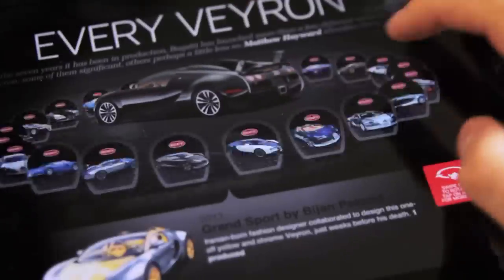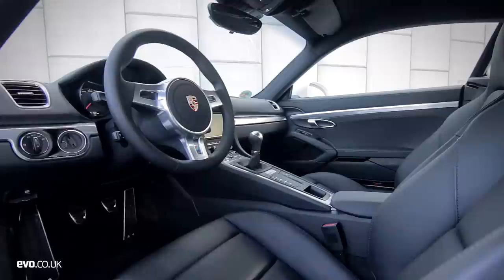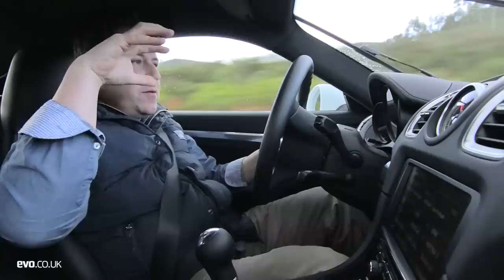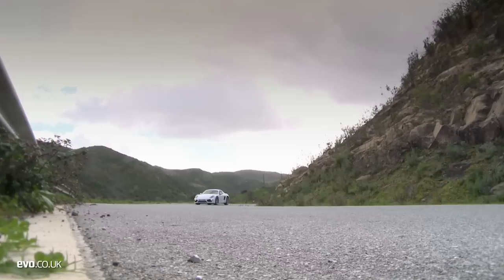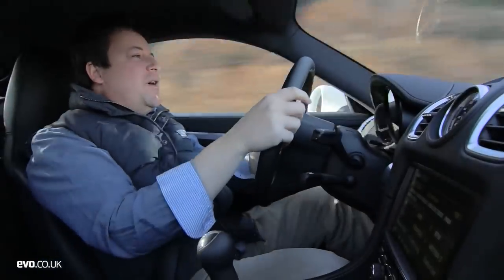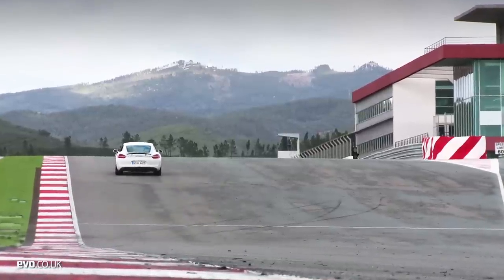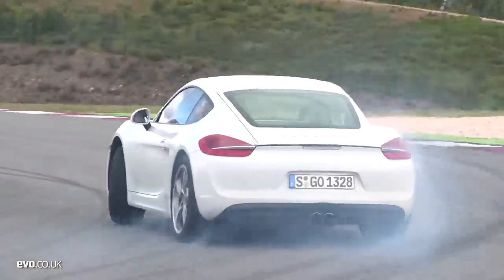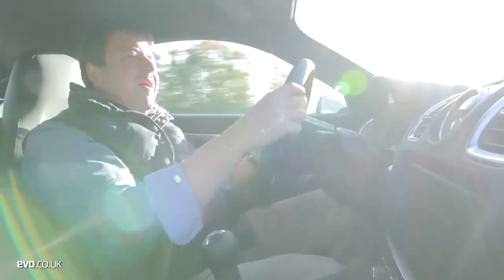Porsche Cayman S 2013 | evo REVIEW